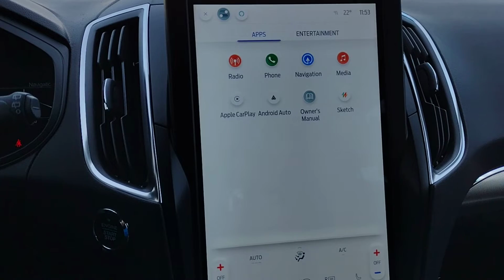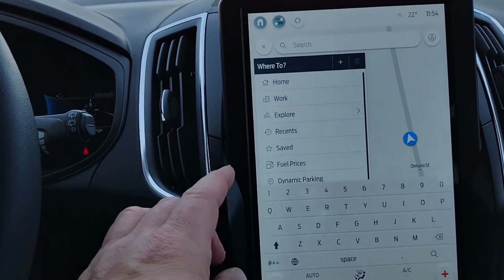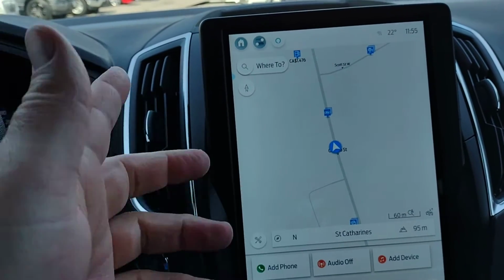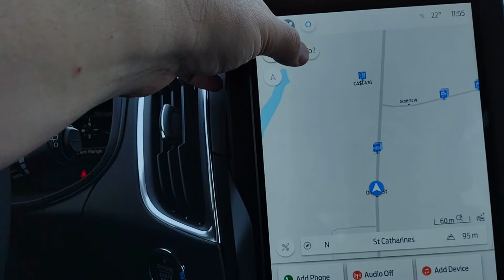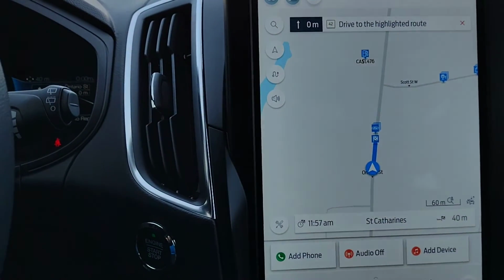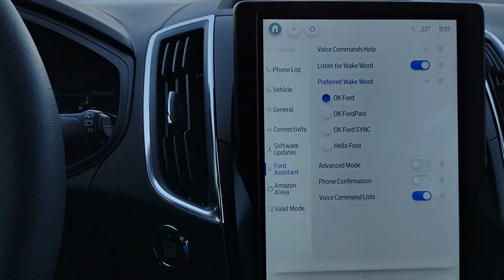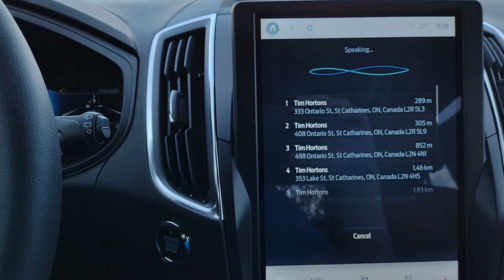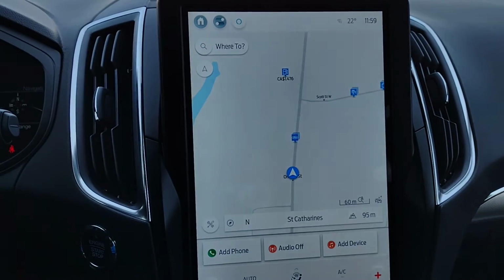Ford Edge - How to use Connected Navigation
In your 2023 / 2024 Ford Edge you may have "Connected Navigation" as part of the Ford Co-Pilot 360 Assist+.  We show that you must first activate your "Ford Pass" app before you can access this option.  Without "Ford Pass", you will see the map showing where you presently are, but not allowed to get directions.  Once "Ford Pass" has been activated, you will be able to use your Connected Services such as Navigation.  After the included period of time, Connected Navigation becomes a subscription service.  See how to enter a destination by typing or with your voice.  You can even check gas prices at the nearest stations.

Jim Brickell is a Ford product specialist with 36 years automotive sales experience.
If you live in Ontario and you would like to purchase or lease a new Ford Edge, please contact Jim Brickell